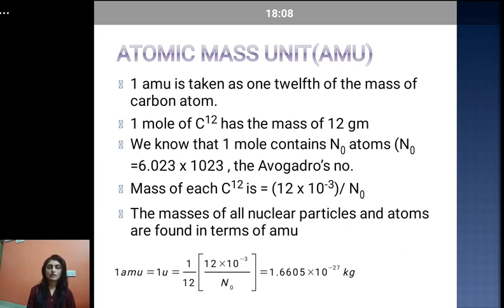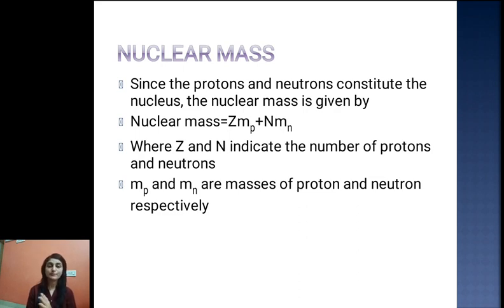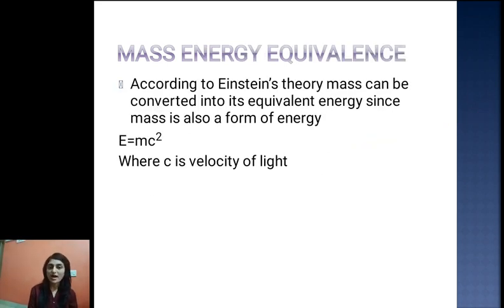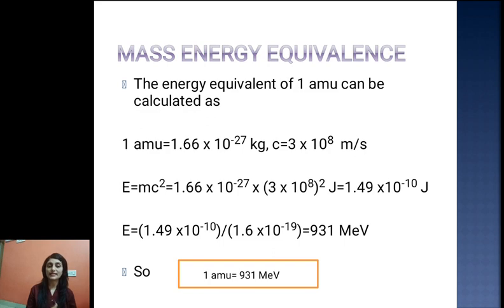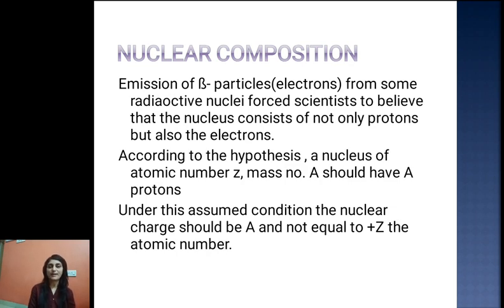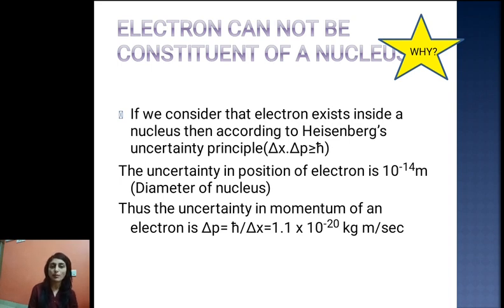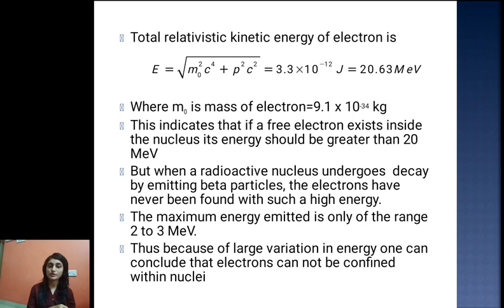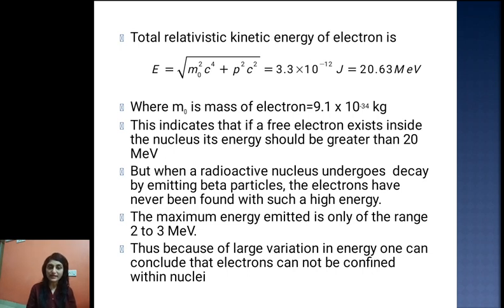Nuclei and their properties Lecture 3